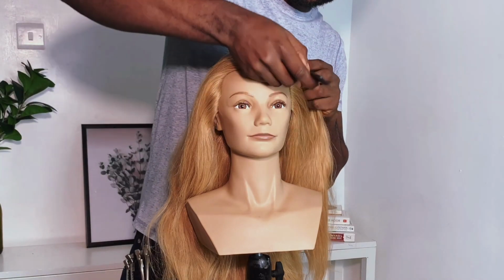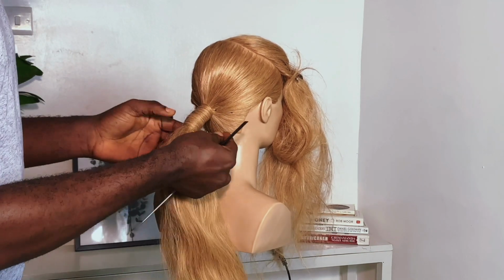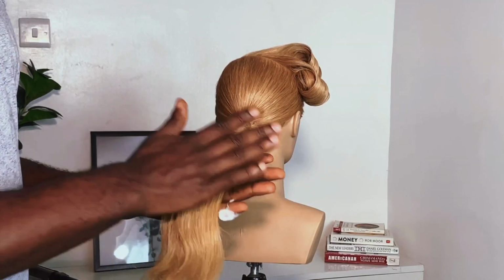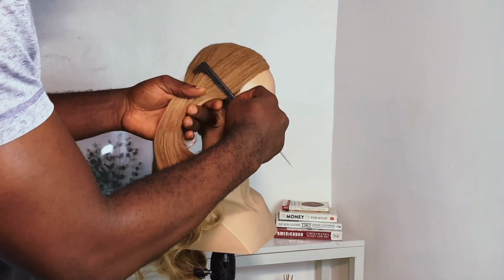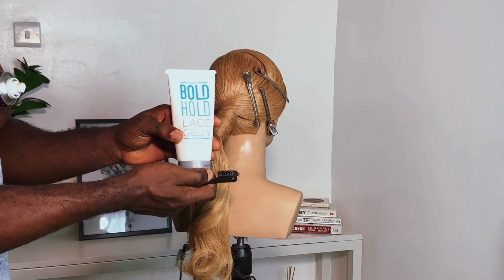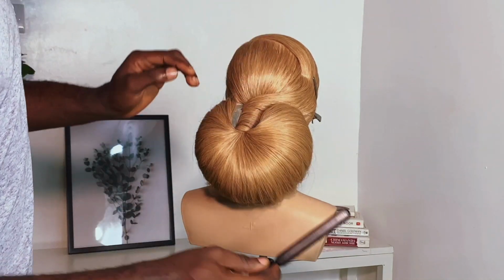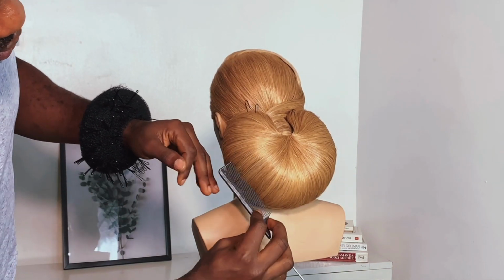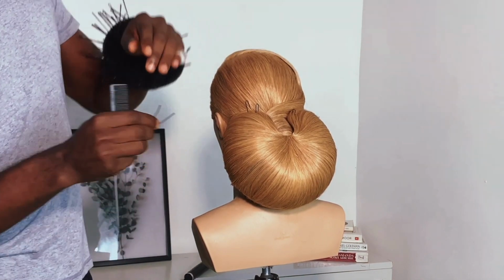BRIDAL HAIRSTYLE | WEDDING HAIRSTYLE | MASSIVE CHIGNON